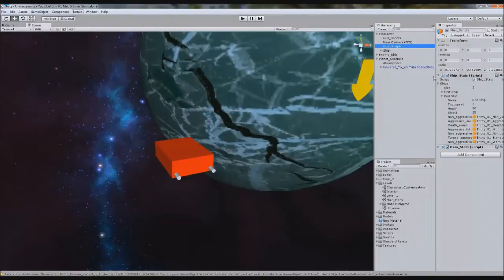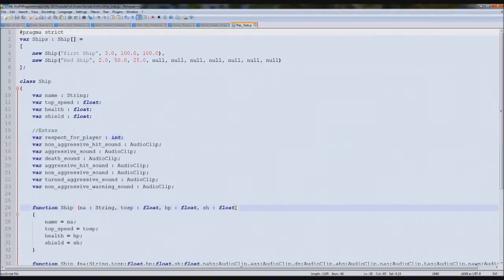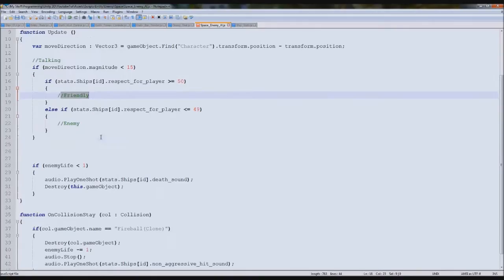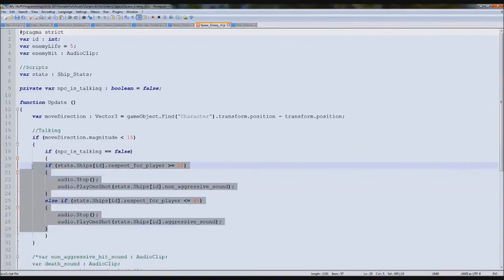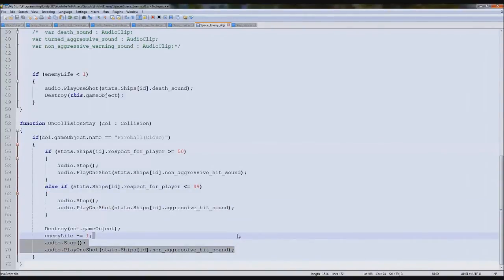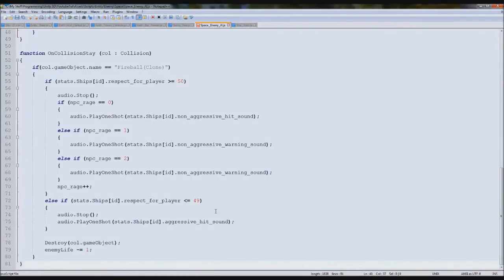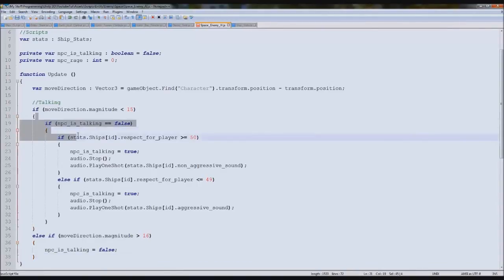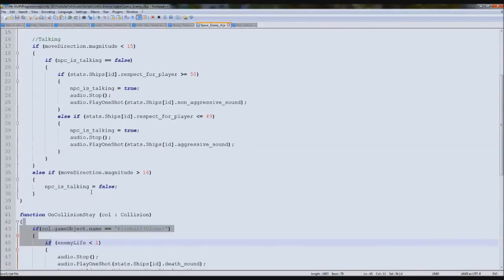Unity 3D Tutorial Part 123 Space: Interaction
Hello and welcome to my 123rd tutorial on Unity 3D, in this tutorial I will be showing you how to make your

character interact with an NPC.